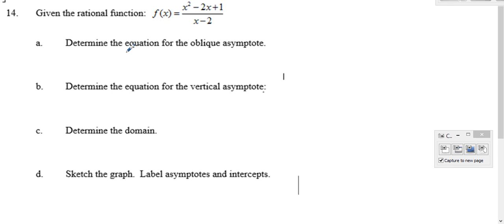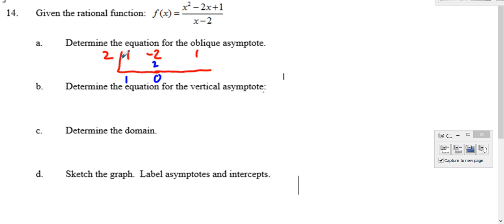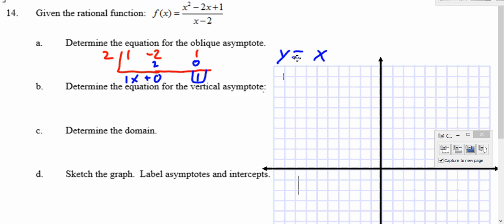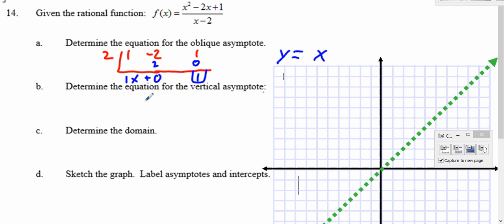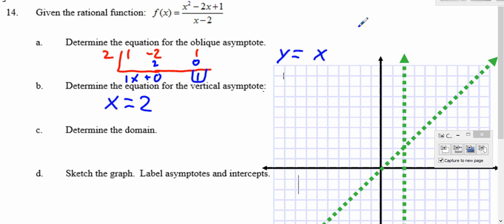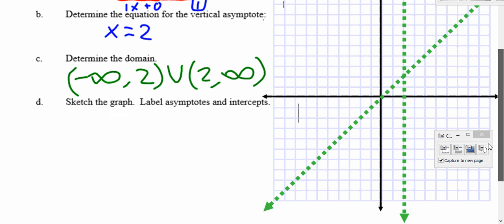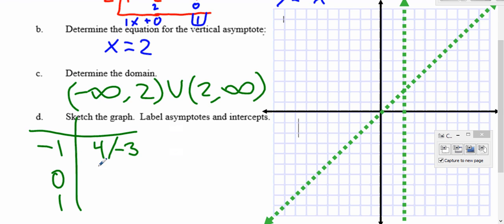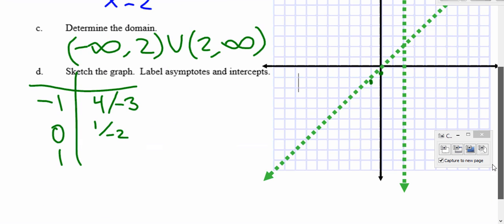Final part 1 - Rational Functions